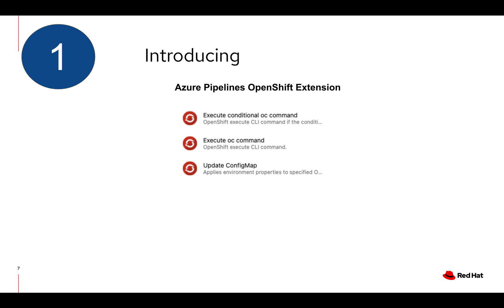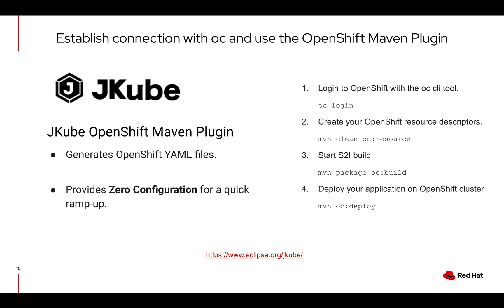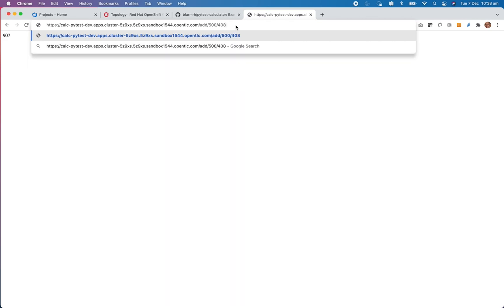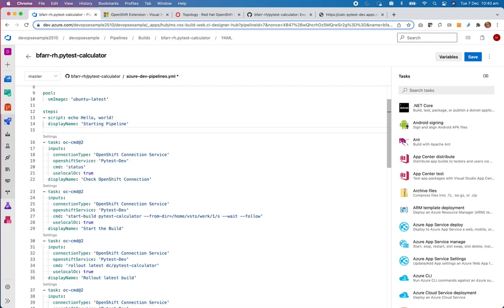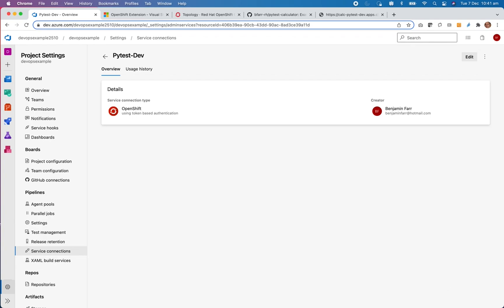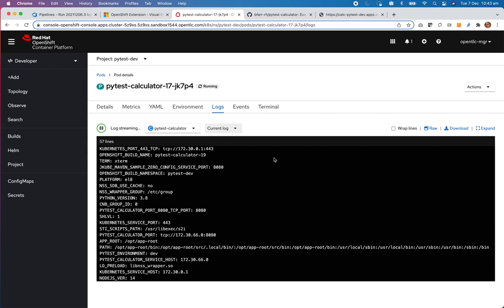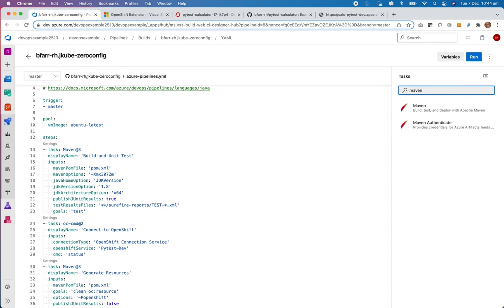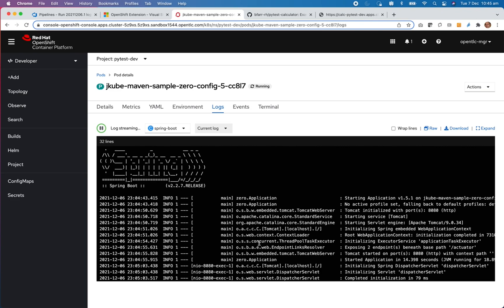Connecting Azure DevOps and OpenShift - 1st Pattern - OpenShift Extension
Overview and demonstration of connecting Azure DevOps with OpenShift by the use of the OpenShift Extension including use of the Maven JKube plugin for Java projects.